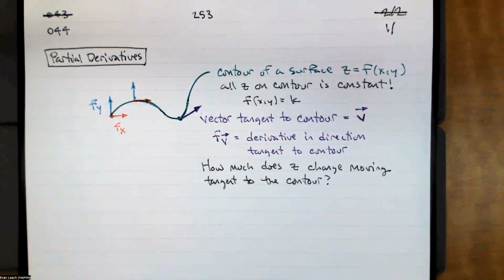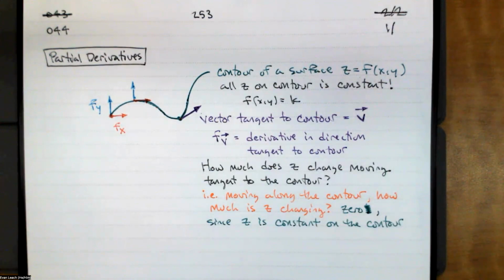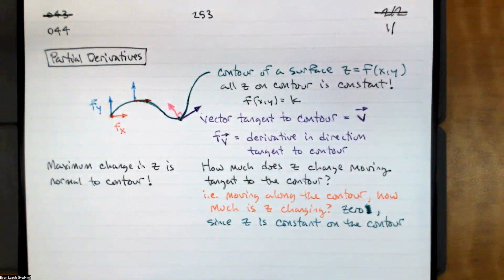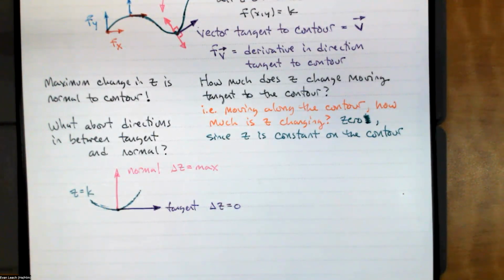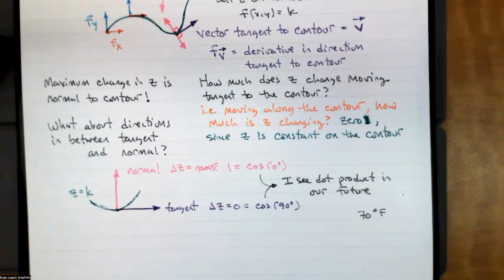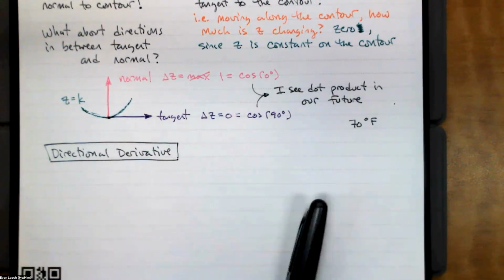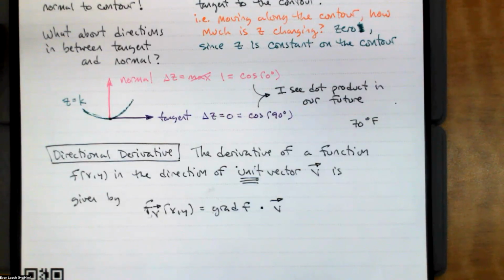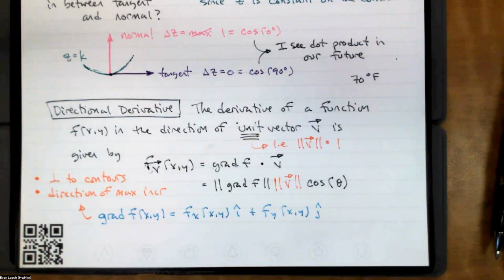253.044.1 Partial Derivatives, Part 3 (Directional Derivatives)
In this video, we consider how a function of two variables changes in a direction other than just the x or y directions.